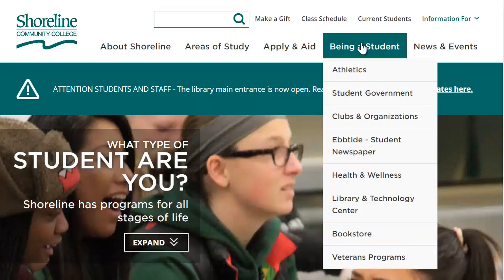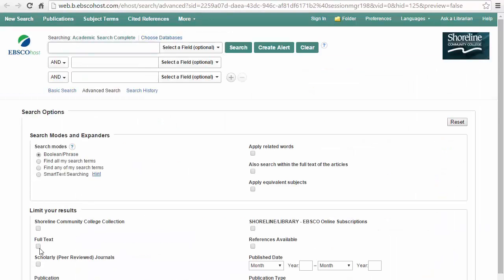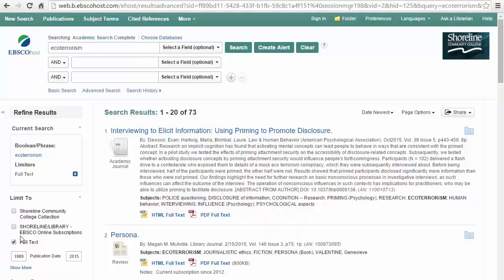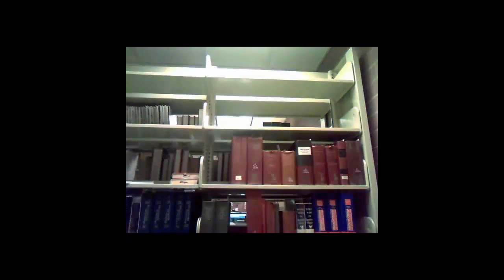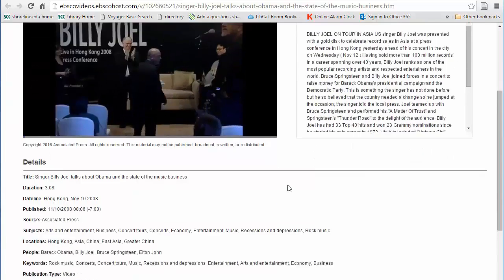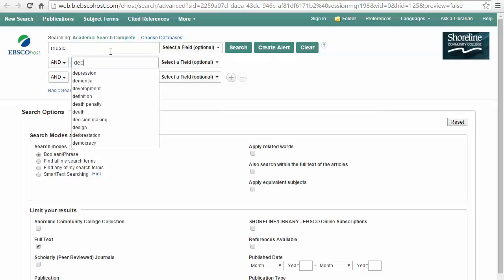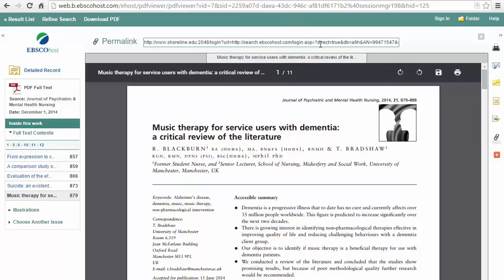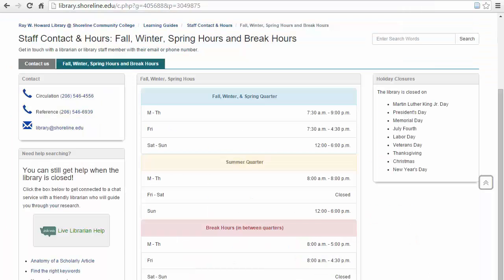Academic Search Complete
Search Academic Search Complete for articles from newspapers, magazines, peer reviewed journals, or even media content like videos and podcasts.You have to sign in with your Shoreline student username and password for off campus access.